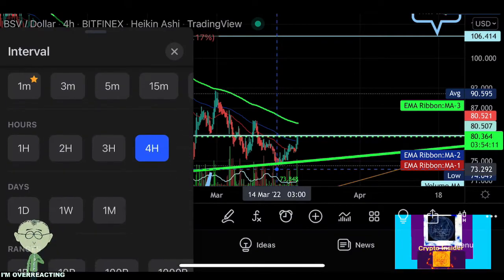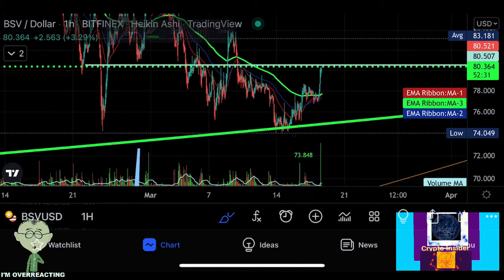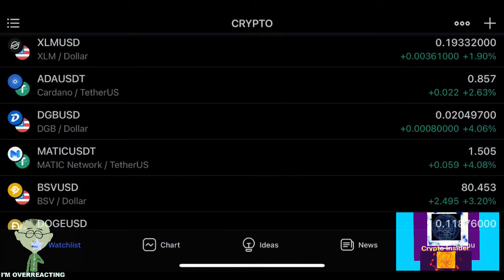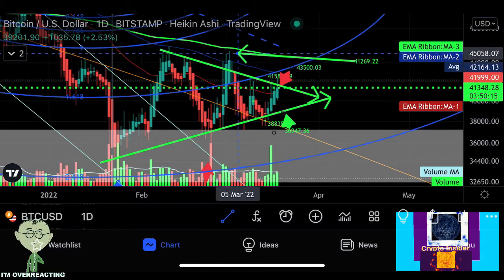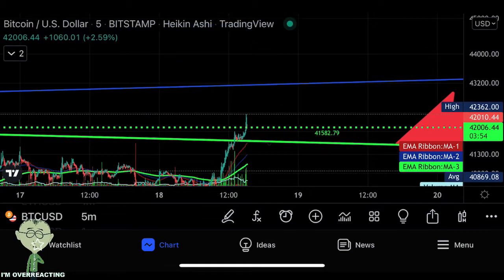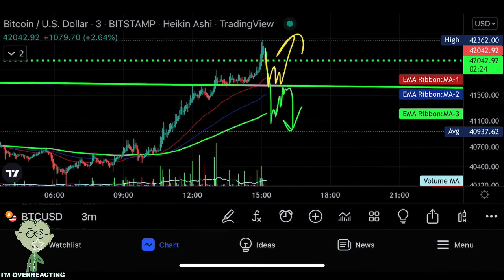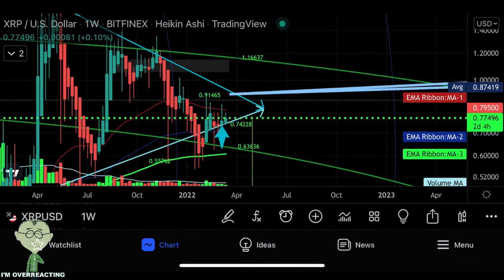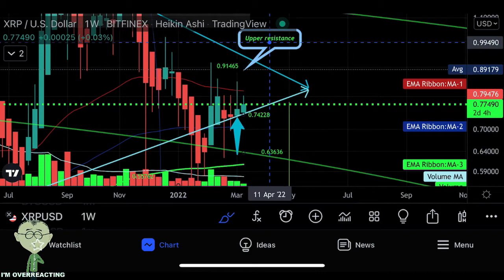⚠️ BSV XRP BTC BULL-MARKET CONTINUES ? VINCENZO NAILED ANOTHER BUY ALERT ⬆️ 6% 25 percent TARGET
JOIN JABRONI KILLERS SIDE STEP CRIMINAL GANGSTER CARTEL AUDIBLE TO PROFITABILITY WITH OLD VINCENZO

TECHNICAL ANALYSIS CLASSES

TRADING ALERTS and EXCLUSIVE VIDEOS

commodity Monday running show each Monday

Fiscal and monetary policy Friday

Consumer price index, producer price index, housing market ☝️ per month update

Coin request Twitter and Telegraph all included exclusive members jabroni killers

This will be a bulling community and content full of education In all aspect of the financial markets Ethereum wallet donate 👇 0xF4A01E1124AC97870fc6ffa54A8EE575648B4c0e

Address and XRP Tag are both required or funds will be lost.

BITCOIN WALLET DONAT BITCOIN ⬇️

35Sz9WSCiWMoR6Fs4uRF6n7HmQDubLzhay

addr1vyztgzl0tfdhl8nxkn0yqu2uhajc2u2fys9y9t7hrtzghzcxw7xgr

EMERGENCY 🆘 JABRONI KILLERS COMING SOON. EXCLUSIVELY AT VINCENZO GOLD CRYPTO INVESTING! MEMBERS GET EXCLUSIVE CONTENT,VIDEOS,TRADING ALERTS,
TECHNICAL ANALYSIS CLASSES FOR BEGINNERS TO ADVANCED TRADERS. DETAILS COMING SOON-HOW TO SIGN 🪧 🆙